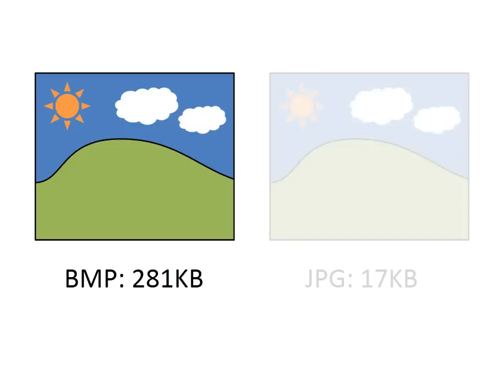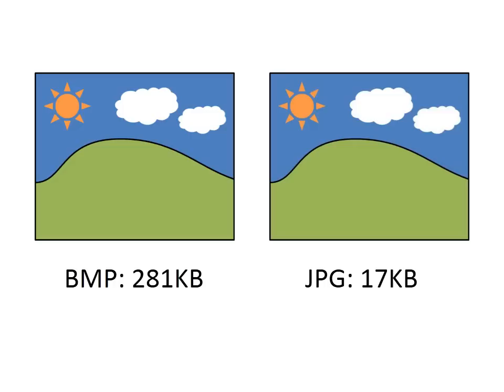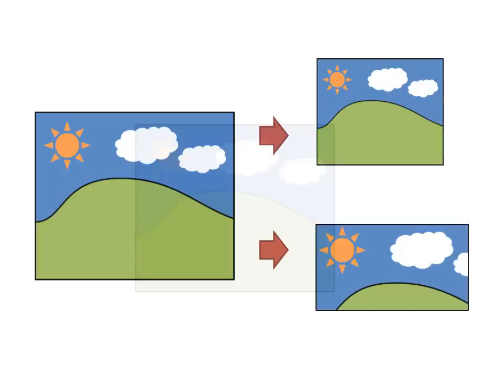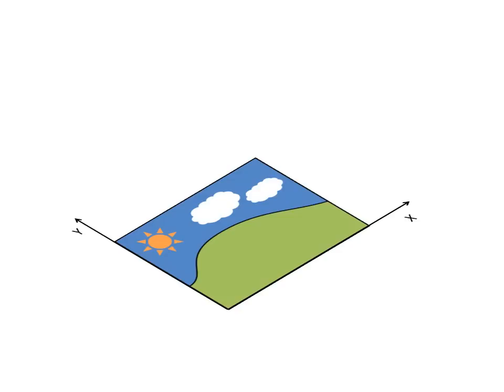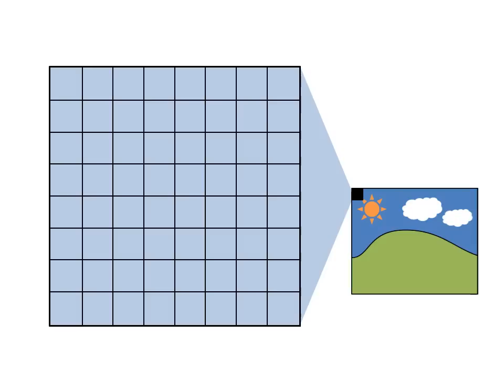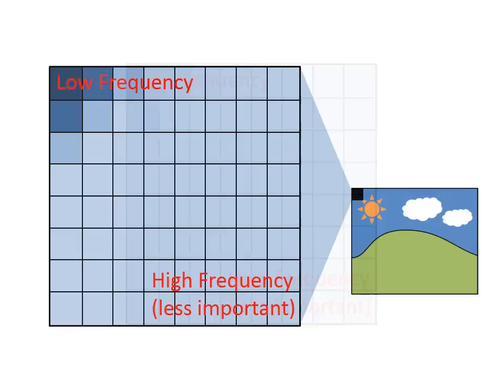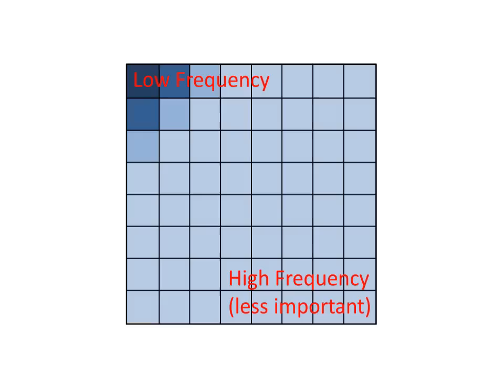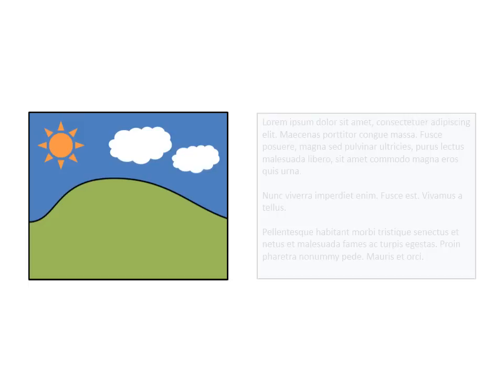How JPEG Works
Briefly explains how lossy compression works.